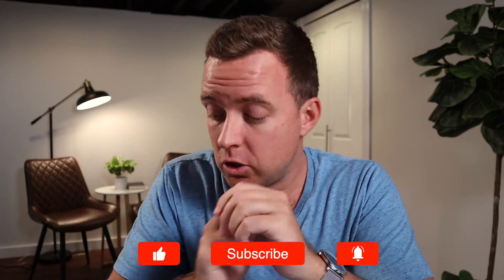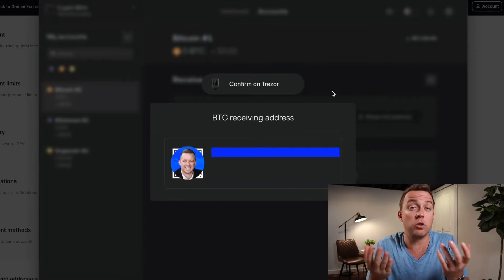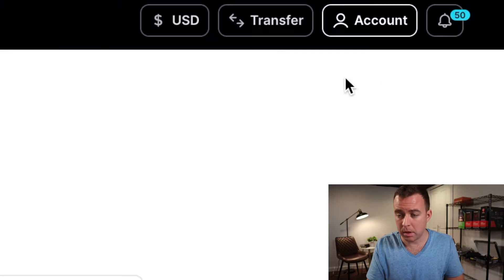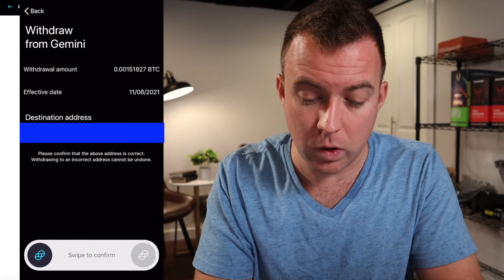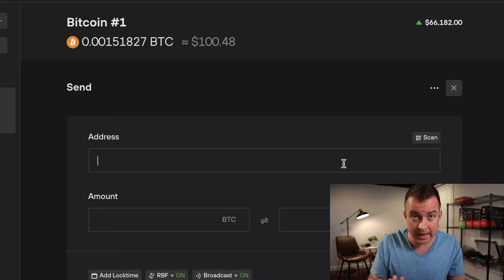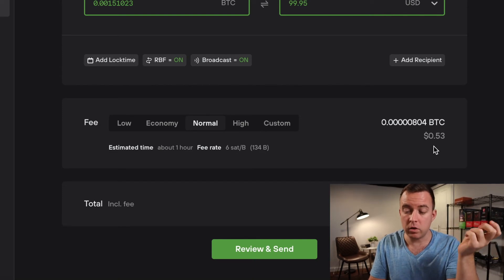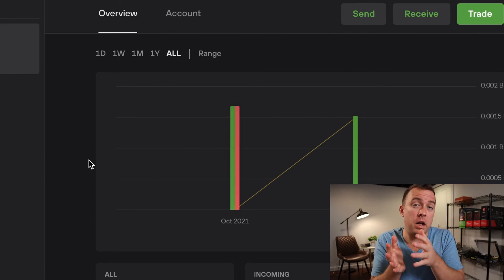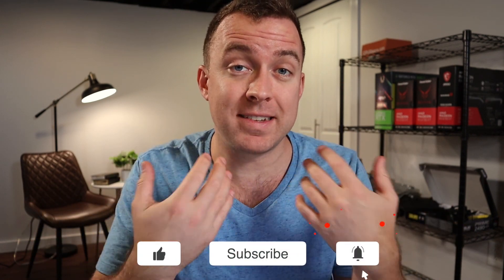Send Bitcoin from Gemini to Trezor Model T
Are you curious on how to send your Bitcoin (BTC) from Gemini to your Trezor Model T hardware wallet? Look no further. I ended up using BTC as my example here but you can do the same for any other crypto assets of your choice that are supported by Gemini and Trezor.

0:00 Intro
0:21 Submitting Address for Approval
3:03 Sending BTC to Trezor Model T
5:08 Confirming on Trezor Suite
6:04 Sending BTC to Gemini
7:48 Trezor Suite Gas Fees
9:39 Confirming on Gemini
10:56 Final Thoughts